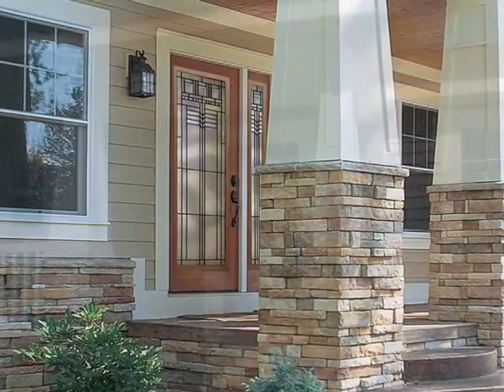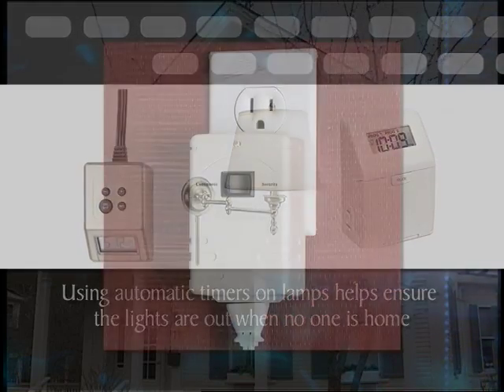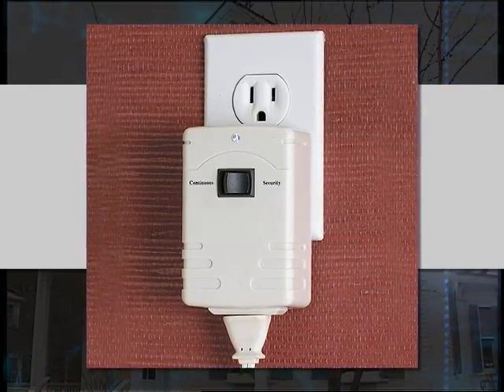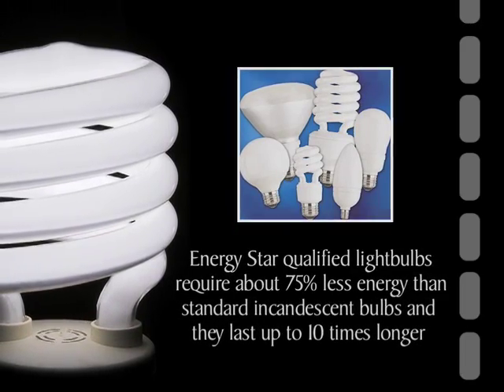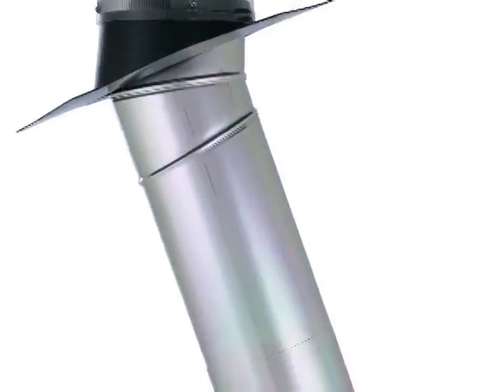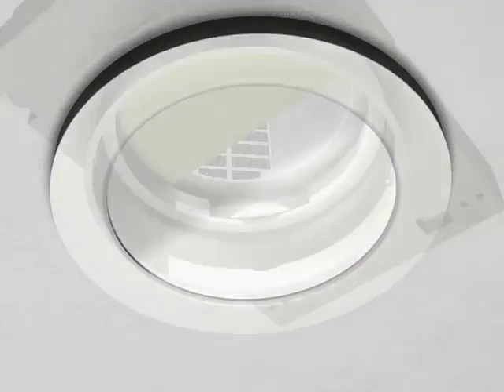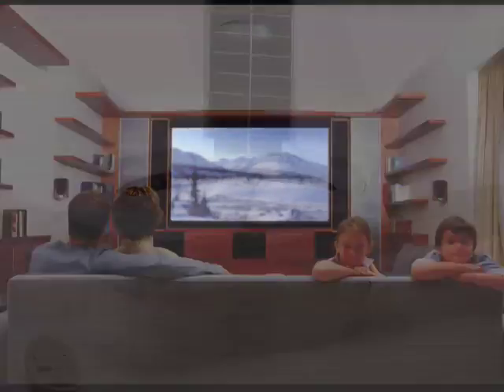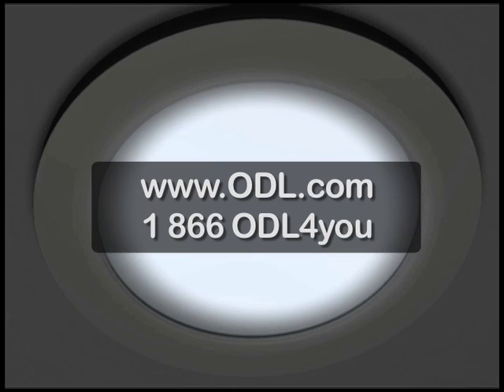Hints for the Home - NAPSTV - ODL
TAKING A FEW STEPS TO CUT THE COST OF LIGHTING YOUR HOUSE COULD BE A
BRIGHT IDEA. CONSIDER THESE SIMPLE TIPS: USING AUTOMATIC TIMERS ON LAMPS HELPS ENSURE THE LIGHTS ARE OUT WHEN NO ONE IS HOME. YOU CAN FIND THE TIMERS—WHICH SIMPLY PLUG INTO THE WALL AND HAVE SOCKETS THAT LAMPS PLUG INTO—AT MOST HARDWARE STORES.

ENERGY STAR-QUALIFIED LIGHTBULBS REQUIRE ABOUT SEVENTY-FIVE PERCENT LESS ENERGY THAN STANDARD INCANDESCENT BULBS AND THEY LAST UP TO TEN TIMES LONGER. FIND WAYS TO USE NATURAL LIGHT IN YOUR HOME.  FOR INSTANCE, ADDING AN ENERGY STAR-QUALIFIED O-D-L TUBULAR SKYLIGHT IN A ROOM LETS SUNSHINE IN AND COULD HELP CUT ENERGY COSTS. THE SOLAR POWERED DIMMER FOR THE SKYLIGHT REQUIRES NO HARD WIRING AND LETS YOU CONTROL THE AMOUNT OF LIGHT YOU LET IN TO BEDROOMS, LIVING ROOMS, NURSERIES AND MEDIA ROOMS WHERE AN ABUNDANCE OF LIGHT ISNʼT ALWAYS IDEAL.